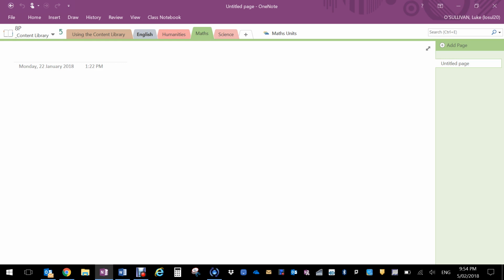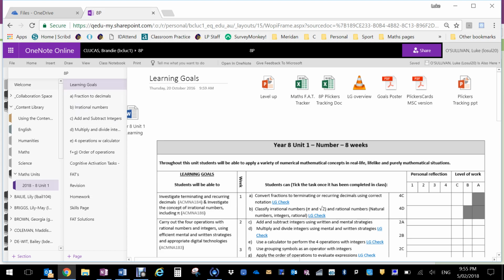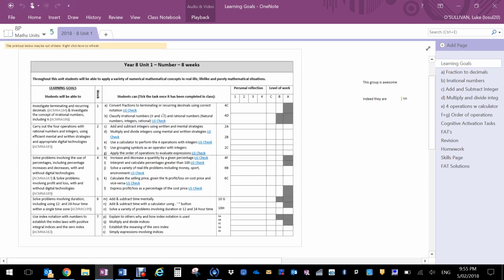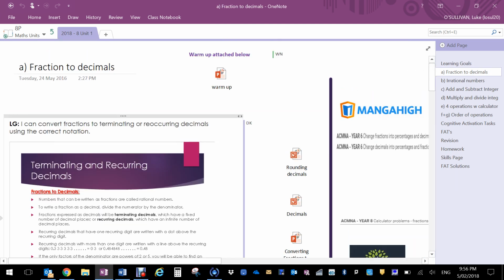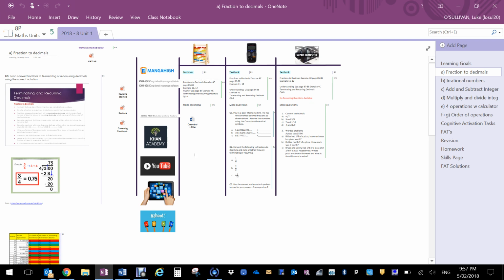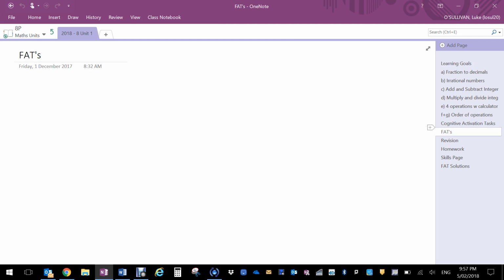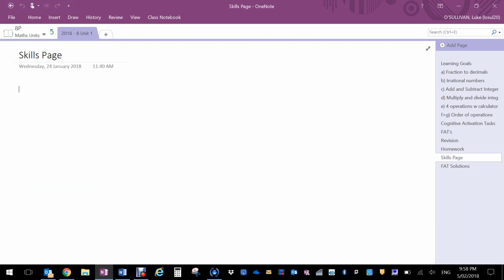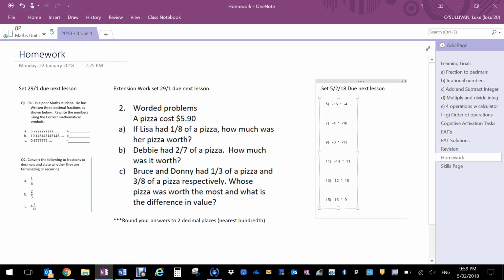A OneNote tour for Maths (8P/9P)